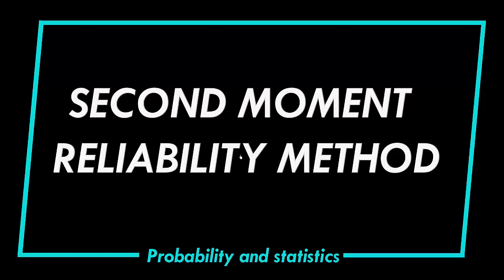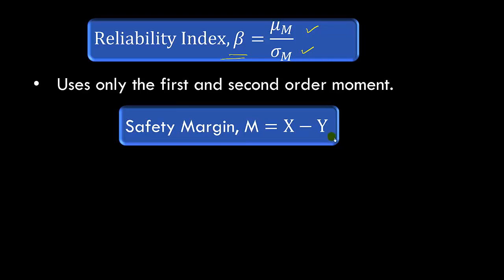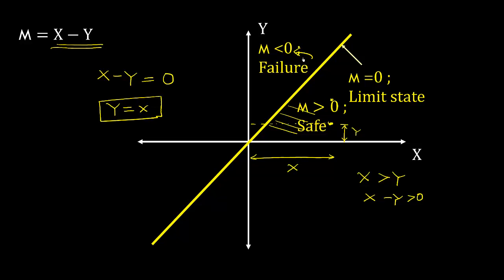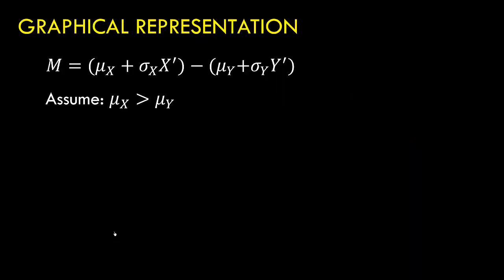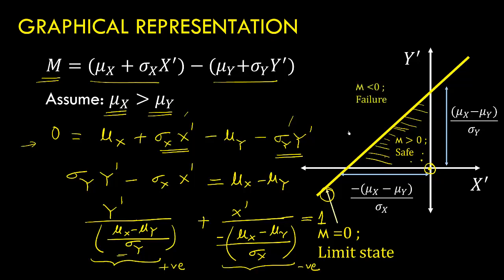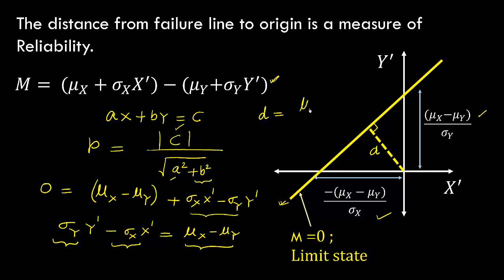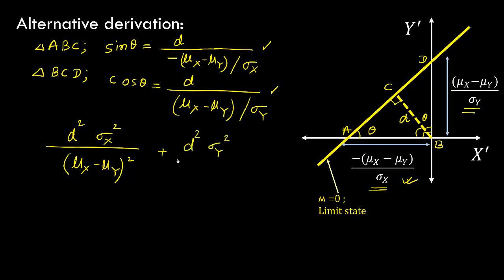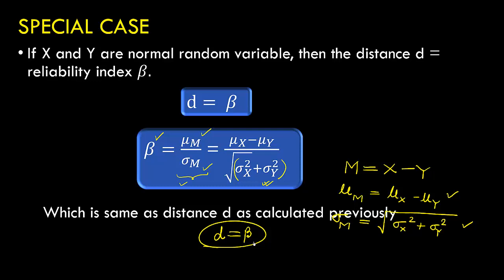Second Moment Reliability Method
In this video, you will learn how to write limit state in terms of reduced variable and subsequently calculate a measure of reliability.